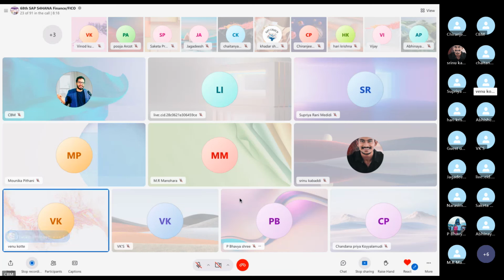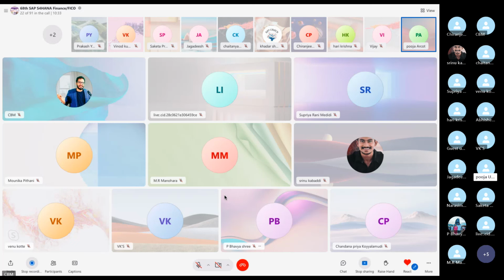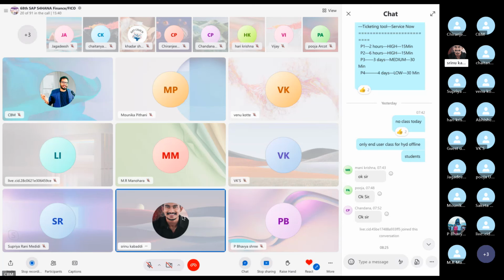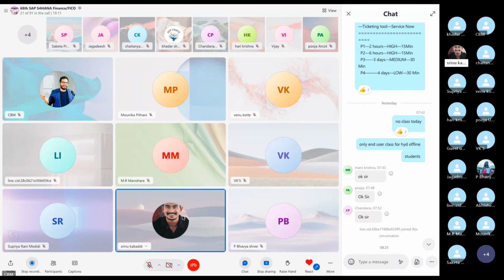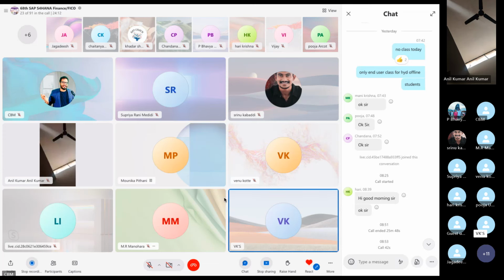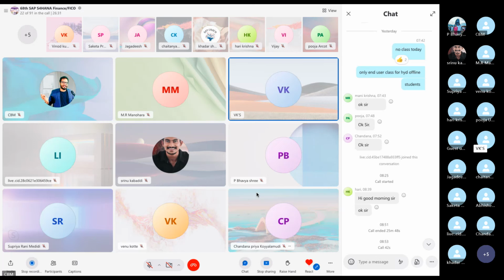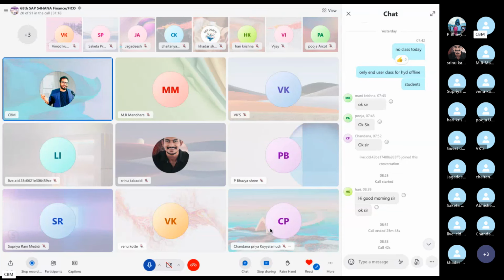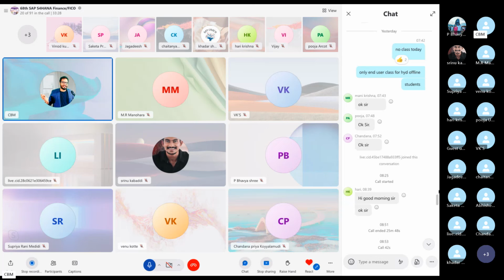SAP Students Presentation-SAP FICO in Telugu-SAP FICO Course in telugu-S4HANA Course in telugu-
Chanu SK is the Director of Chanu SK Info Tech and running This Youtube Channel for 5+ years and Giving SAP FICO Online And Offline Training program to Both the Students & Working Professionals.

Chanu SK Info Tech is the No -1 SAP FICO, S4HANA Simple Finance Real-Time Trainer in the SAP Industry who has trained thousands of Students and Working Professionals. Under his Training Thousands of Students and Professionals got placed in Top MNCs as FICO Consultants all over India and Abroad. You can Watch Our SAP FICO Success Stories in Our YouTube Channel Playlist. The Highest Packages are 52 Lacs, 42 Lacs, 25.5 Lacs, 24.5 Lacs 17 Lacs. 100s of Students and Working Professionals got 10 Lacs to 15 Lacs. 100s of Students and Working Professionals got 2.5 to 10 Lacs. We are the Top and Best SAP FICO Training YouTube Channel in Andhra Pradesh, Telangana, Karnataka and Telugu People wherever they are. Ours is the 1st YouTube Channel and Online & Offline Training providers in Telugu Media for Native People for their convenience.

Chanu SK SAP FICO Training In Telugu YouTube Channel is the Top Channel for Both Telugu and English Aspirants and Working Professionals with 453000+ Active Subscribers and having 2500+ Above Videos Uploaded on SAP FICO, S4HANA Simple Finance, SAP MM, SAP End-User R2R P2P O2C. Our SAP FICO Telugu YouTube Channel is very useful For Freshers and Experienced Working People.

Keep supporting and Encourage Us with your Worthy LIKES, COMMENTS and SHARES.

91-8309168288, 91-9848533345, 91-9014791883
SAP FICO Full Course in Telugu
SAP FICO

About The Trainer Chanu SK:
Chanu SK, who is the Founder of Chanu SK Info Tech, loves to train SAP FICO + S4HANA, MM + S4HANA in Both Online and offline & Corporate Companies, Professionals moreover he has more than 13+ years of experience. He has worked
 as SAP FICO Project manager in DXE and SAP Advisory in IBM and also holds good Finance, Controlling, and financial management exposure too. He is not only a Trainer but also Mentor and Influencer.